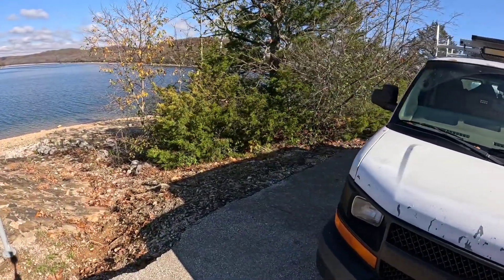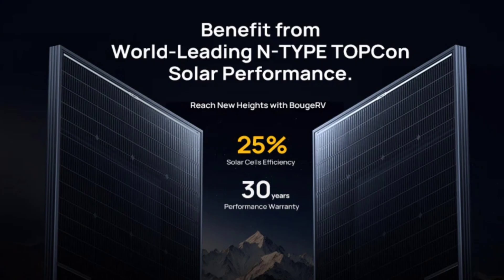Are We Impressed? BougeRV TOPCon 16BB Bifacial Solar Panels Installation And Preliminary Test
We install and perform a basic initial test on BougeRV TOPCon 200 Watt 16BB Bifacial Solar Panels
From now to December 5th, 2024

BF2024
BougeRV Black Friday Event: